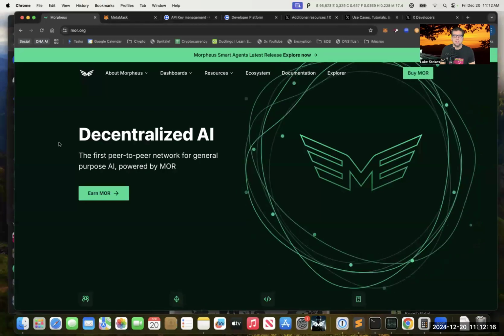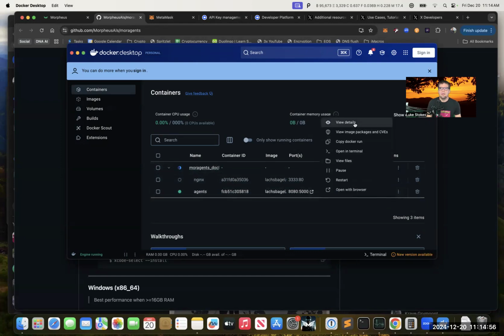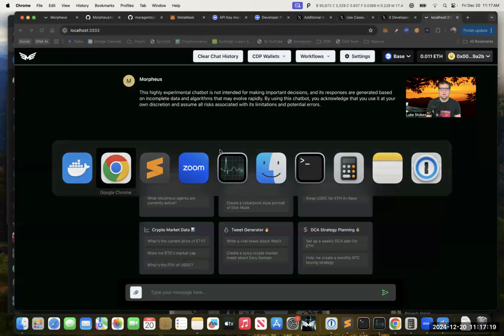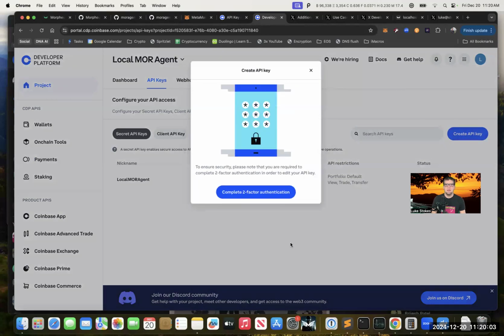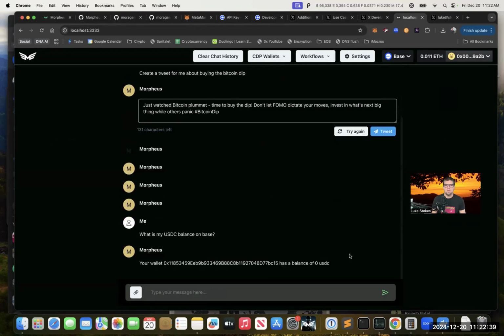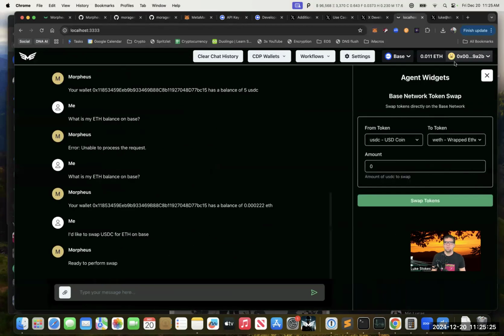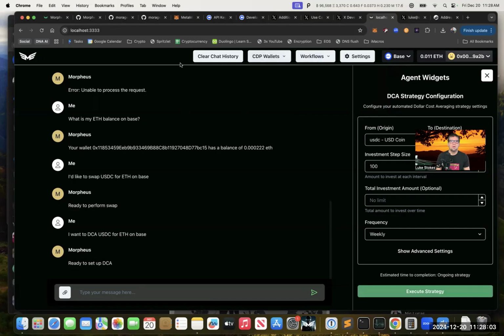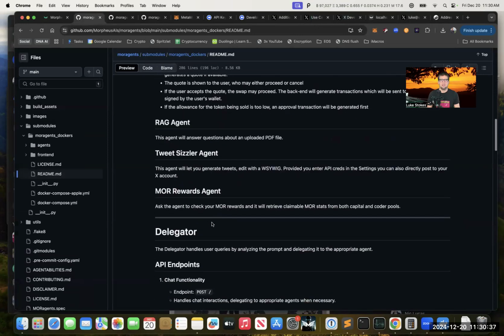Morpheus Smart Agents 0.2.1 with Crypto Swap and DCA Functionality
This video showcases the latest build of the Morpheus AI Smart Agent developer sandbox including agents that can generate images, create and publish tweets on your behalf, and do crypto swaps right from your wallet using Coinbase's API. In this video we create a CDP wallet, fund it, and do some swaps with it including a DCA swap every minute. If you are a developer interested in building crypto-enabled agents ("Smart Agents"), check out mor.org and join the community!